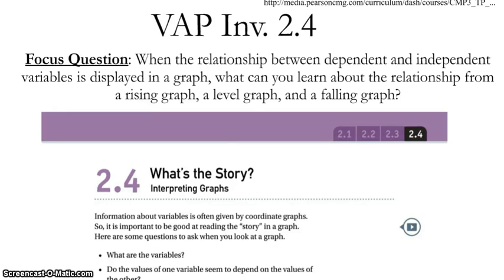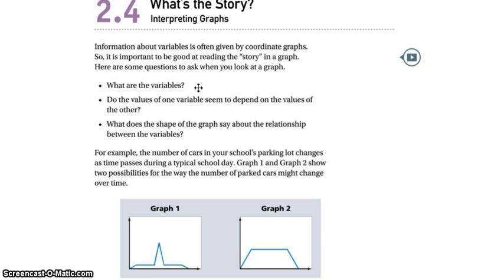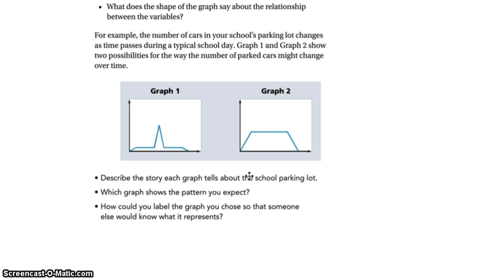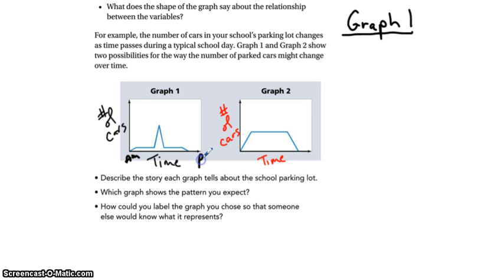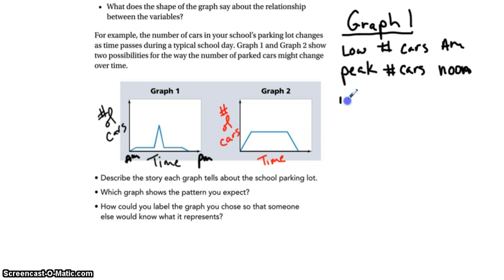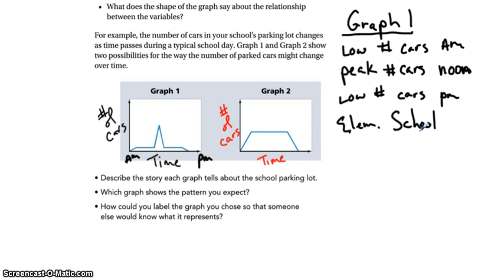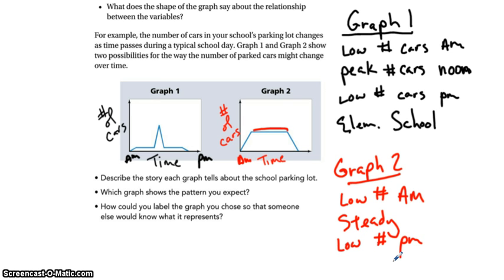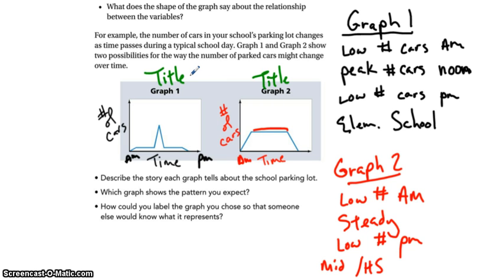VAP Inv 2 4